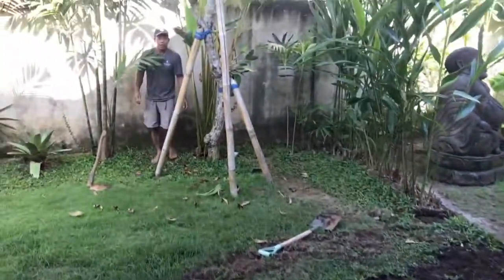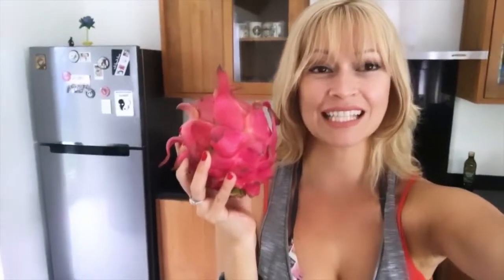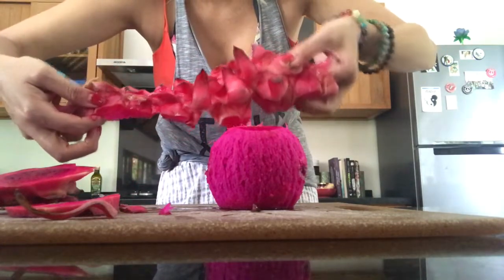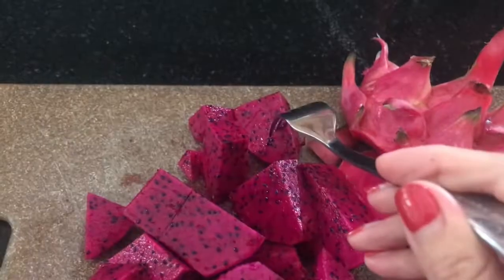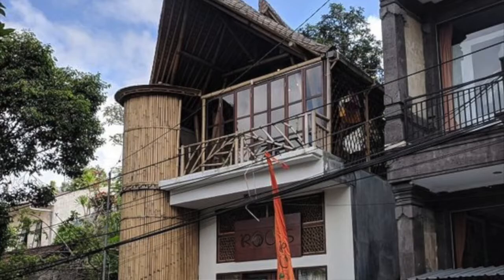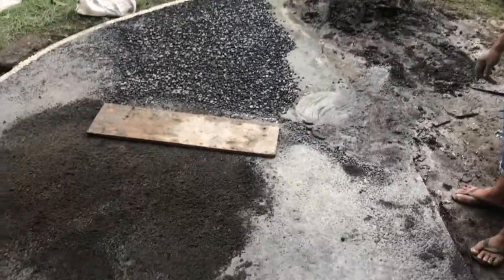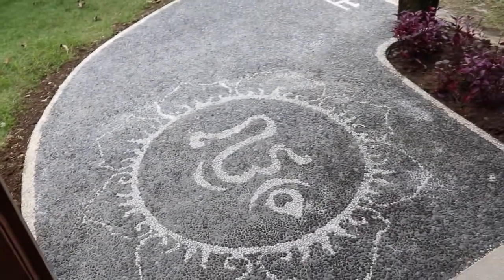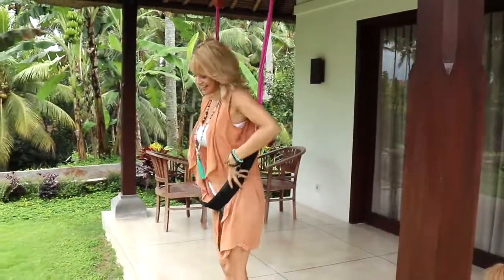Bali Villa Makeover! 🌴🌺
We moved from Hollywood to Bali three years ago, join my day to day journey on this magical island!🌴 🌺

Karsa Spa: It's currently rated #5 BUT it was #1 for the longest time. Make sure to book because it's usually full.

Leah Santa Cruz: Check out her yoga and meditation classes in Ubud!!